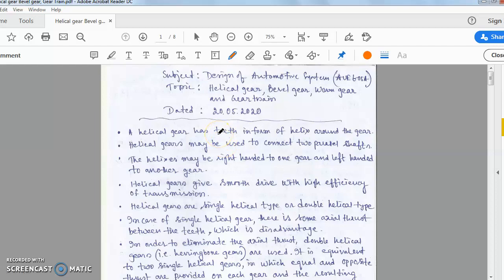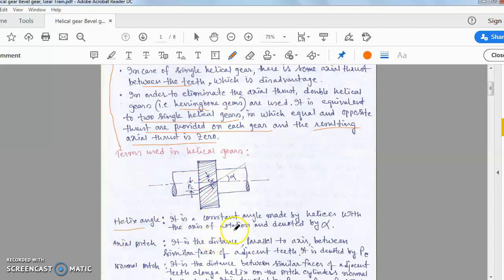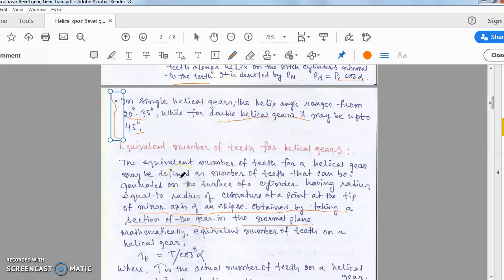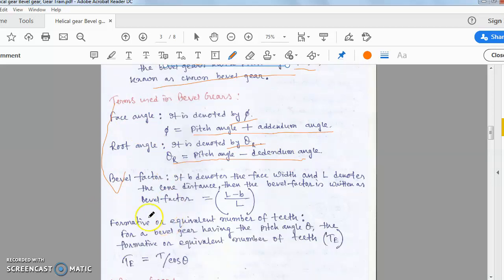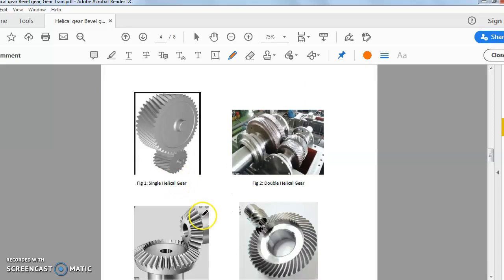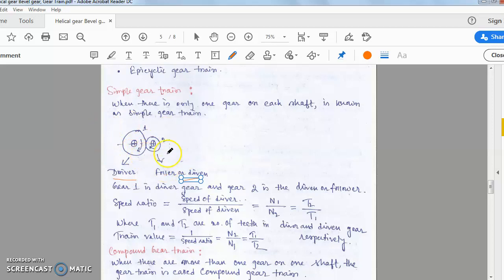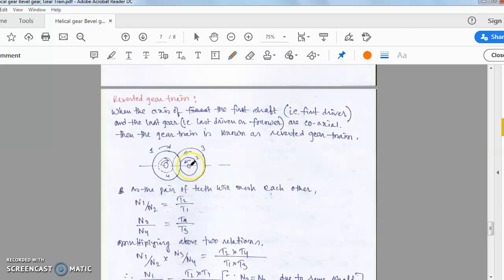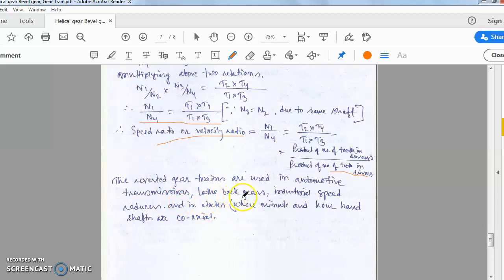Video lecture on Helical gear, Bevel gear & Gear Train